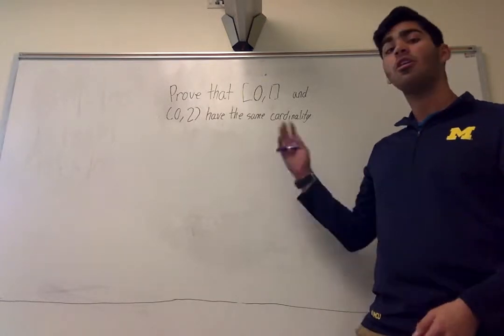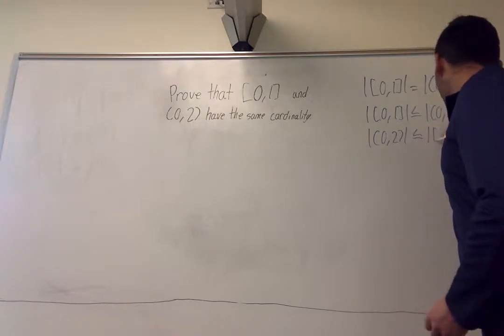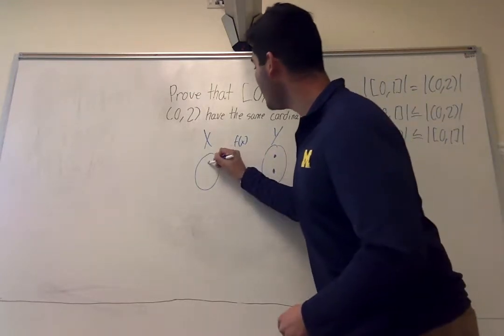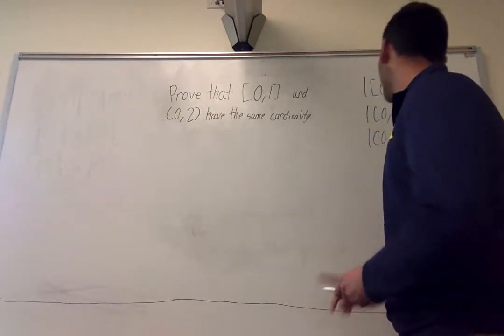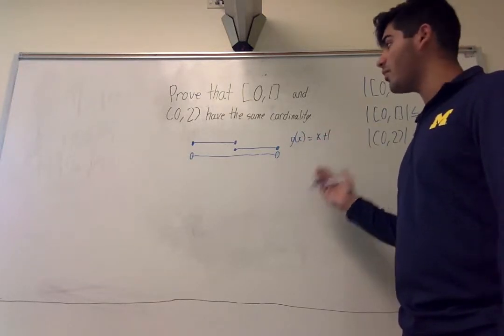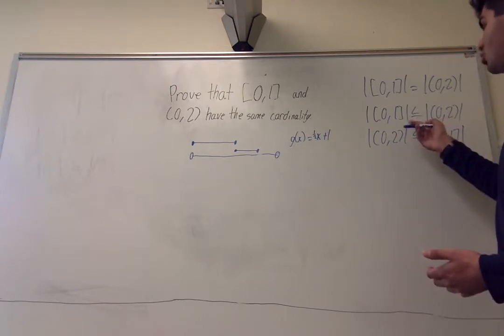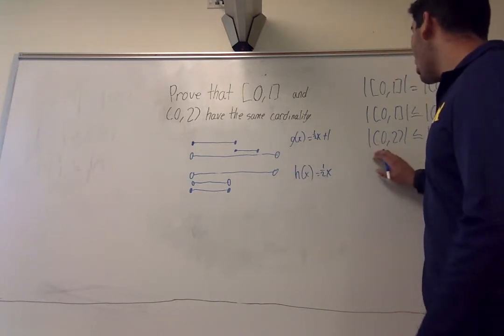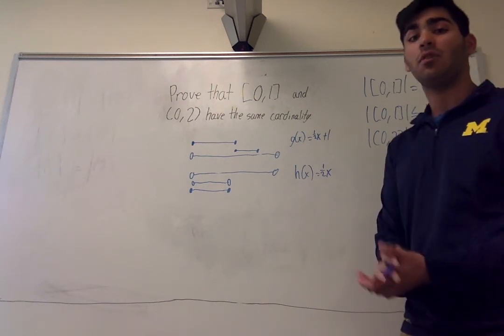Ishaan Hiranandani EECS 203 IA Video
Proving equivalency of cardinality of sets
(Tell Eric I said hi!)